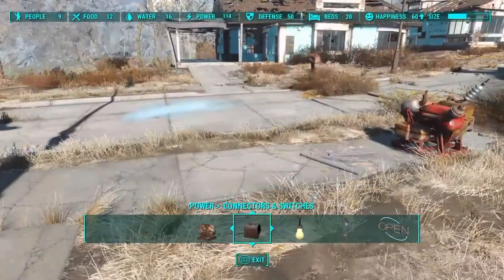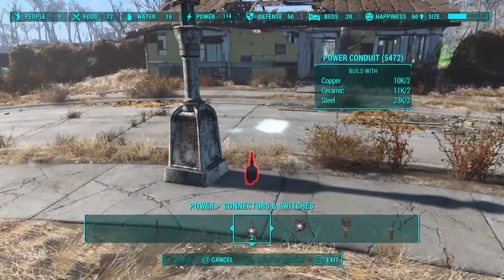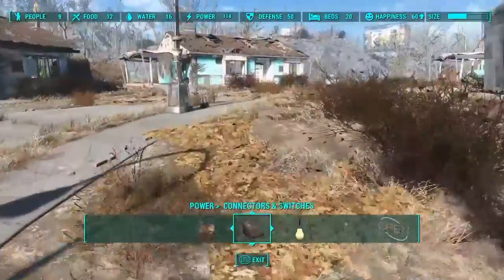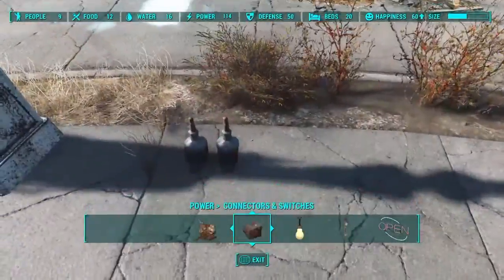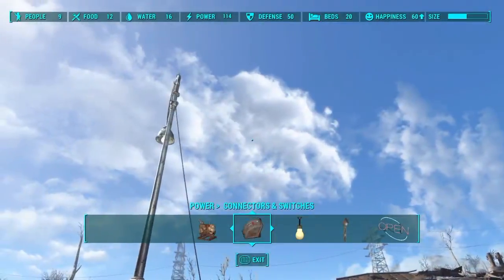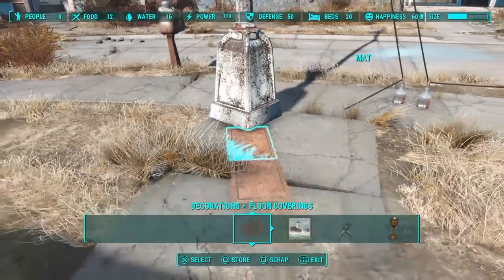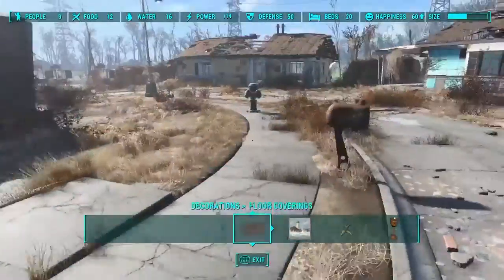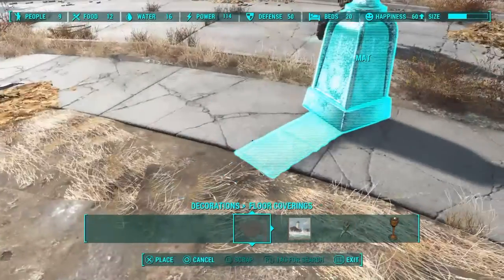Quick Help Tip to set up Street lights without ugly wire clutters Fallout 4.